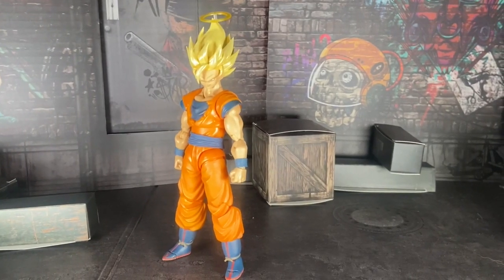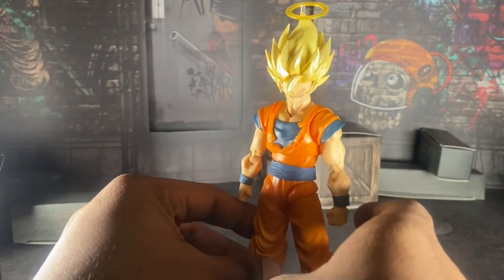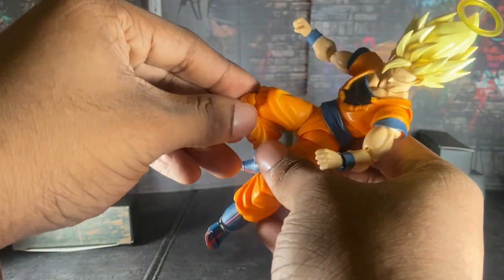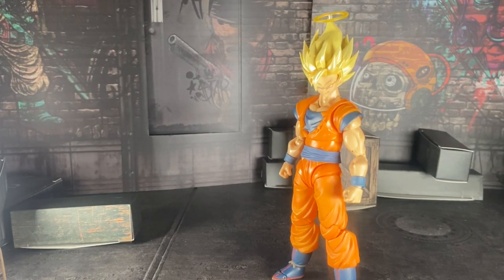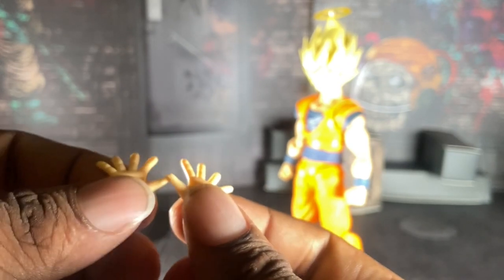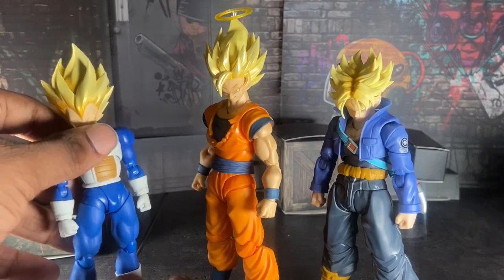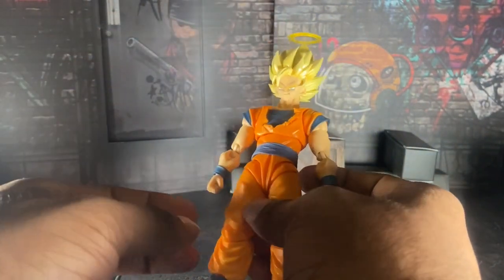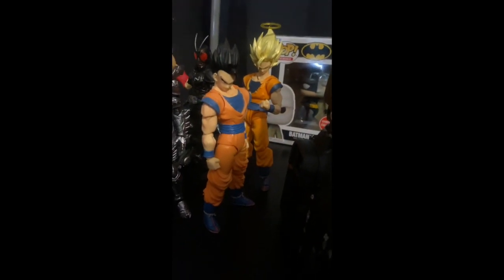SH FIGUARTS DRAGON BALL Z SUPER SAIYAN 2 SON GOKU (SDCC 2022 EVENT EXCLUSIVE) Review